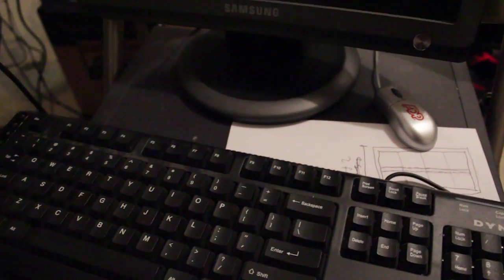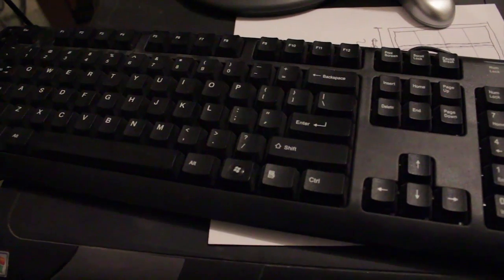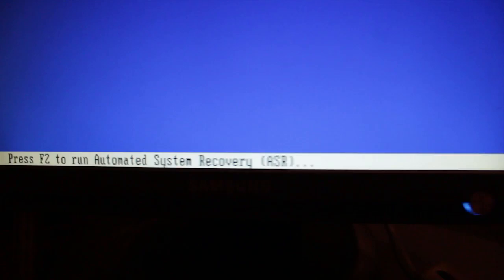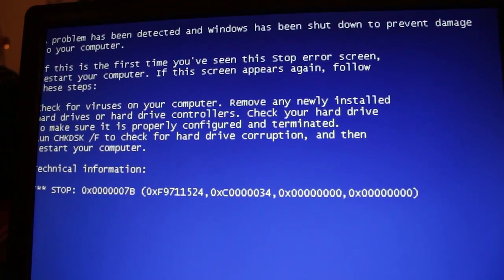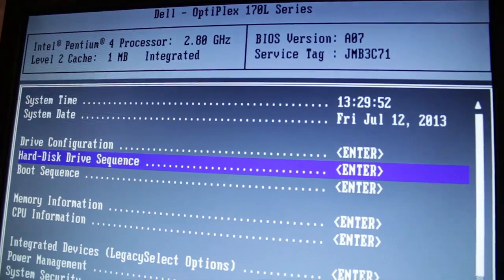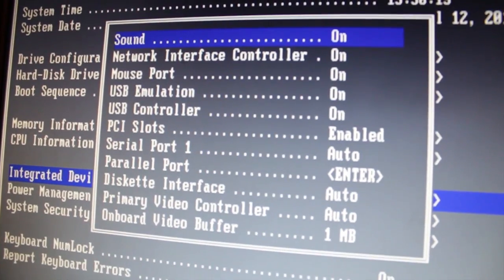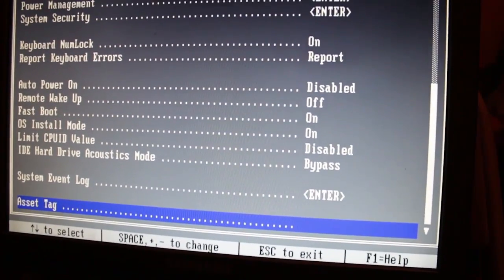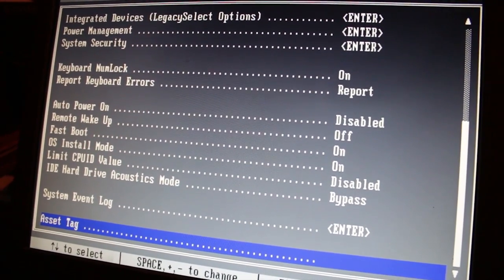Problems trying to install Windows XP on a Dell Optiplex 170L BSOD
Please help me figure this out.